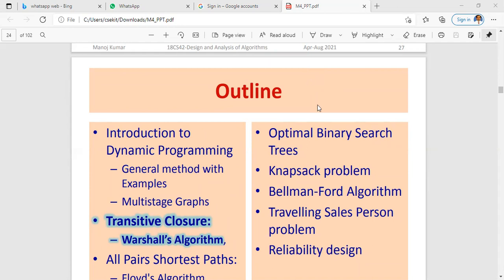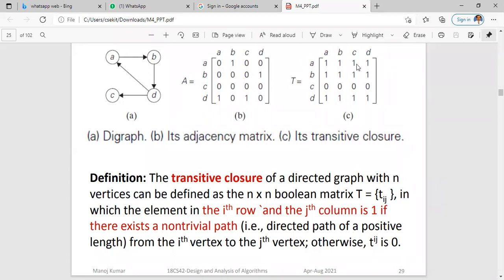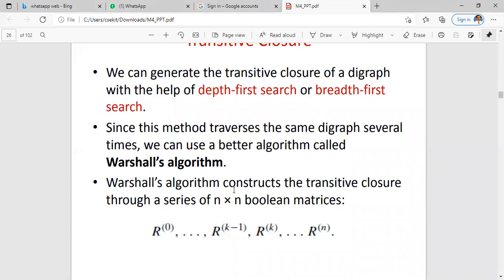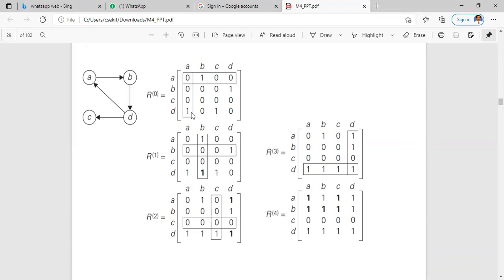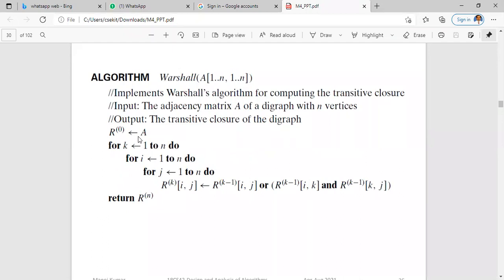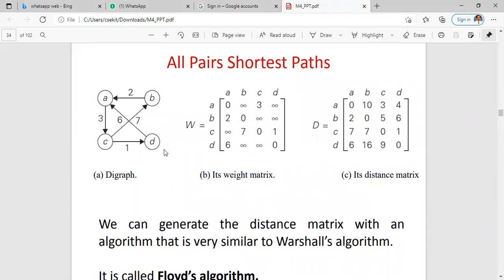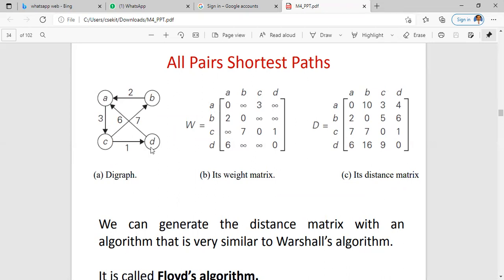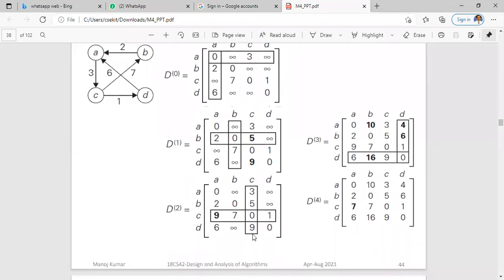18CS42_DAA:WARSHALL AND FLOYD ALGORITHM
This Video Lecture includes:
1.Warshall Transitive closure Problem definition
2.Transitive closure example
3.Shortest Path Floyds Algorithm